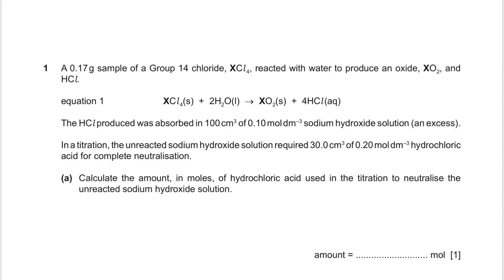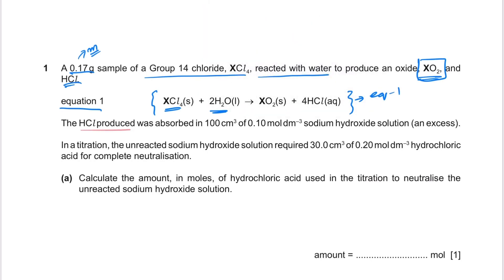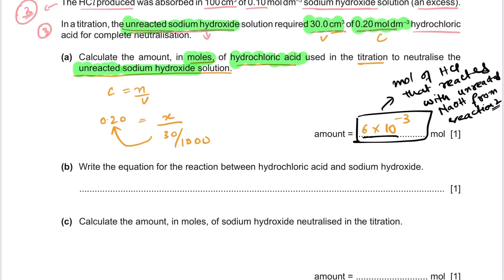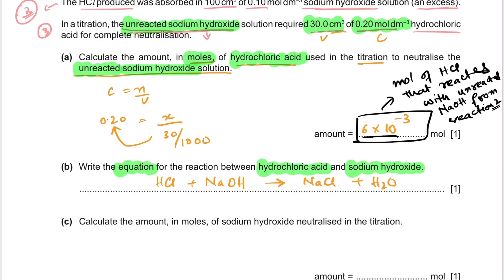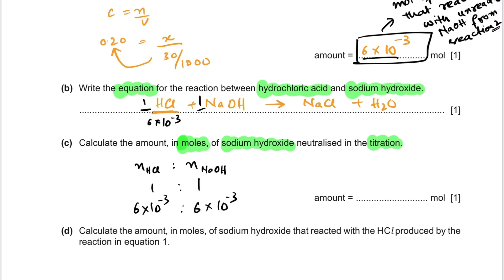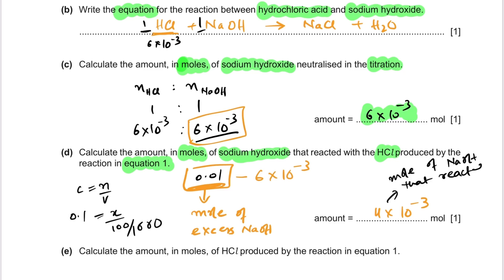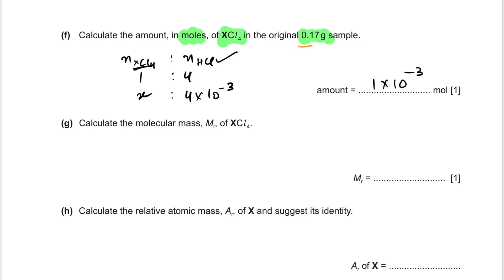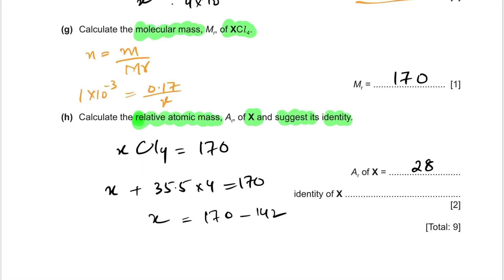Moles (past papers ) ll A-Levels Chemistry (9701) ll Paper-2 (Part-1)